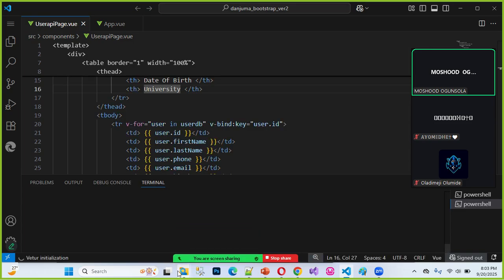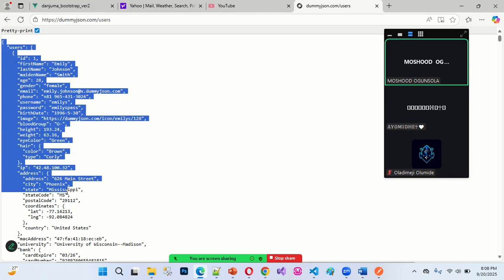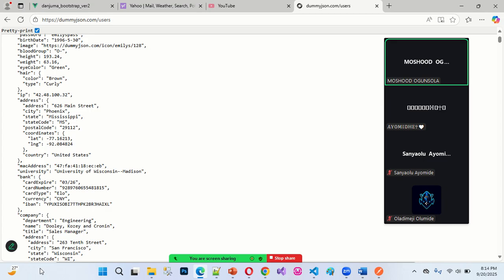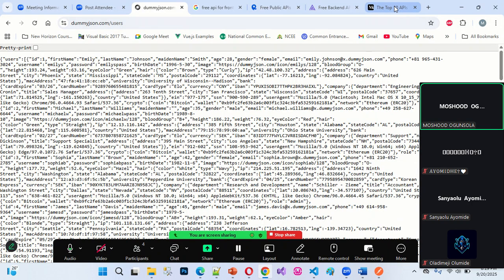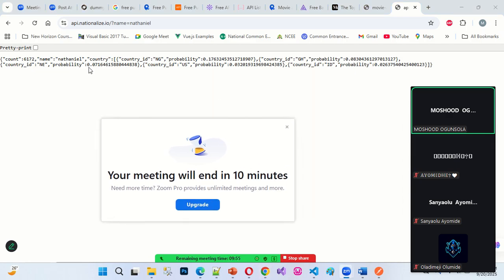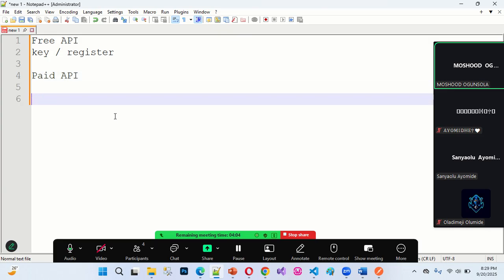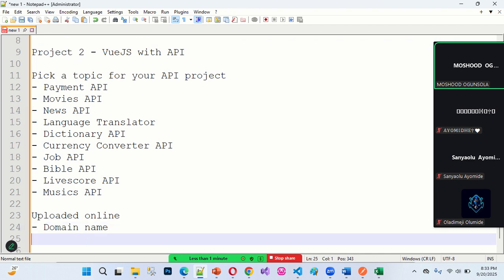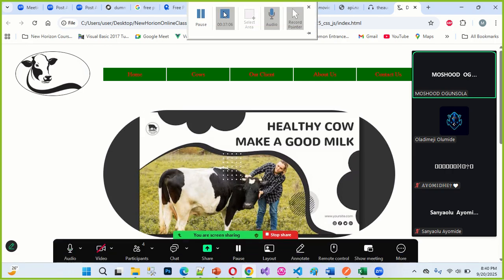vuejs day 9 review api and project topic selection 20 09 2025